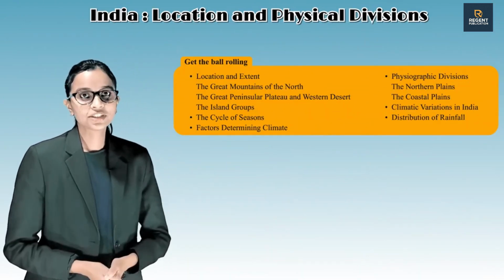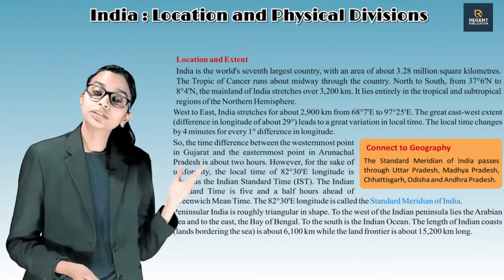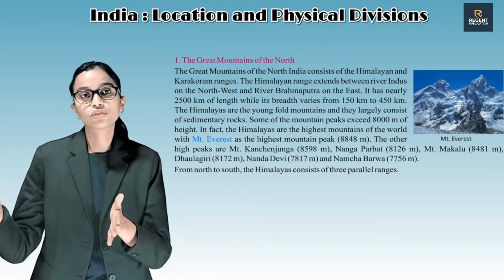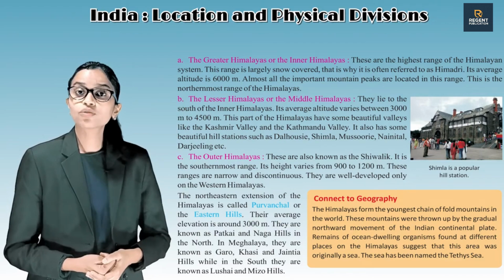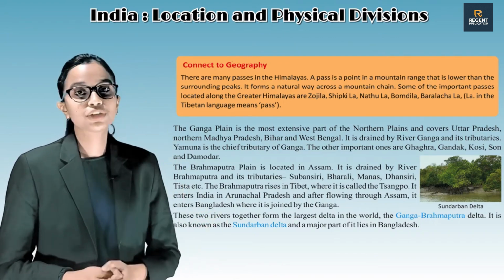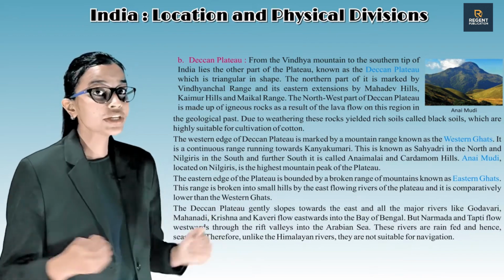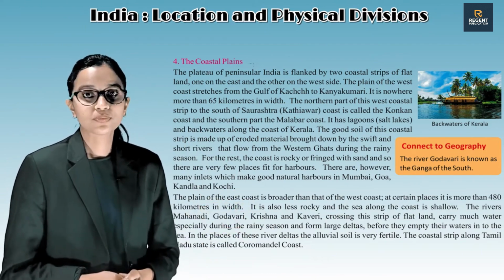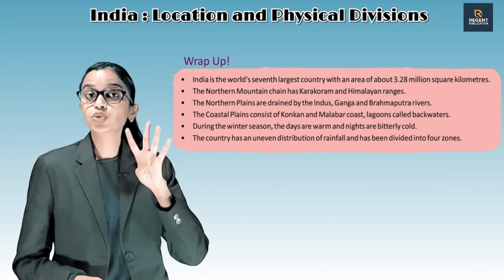REGENT PUBLICATION GEOGRAPHY CLASS 6 CHAPTER 6 INDIA LOCATOIN AND PHYSICAL DIVISIONS